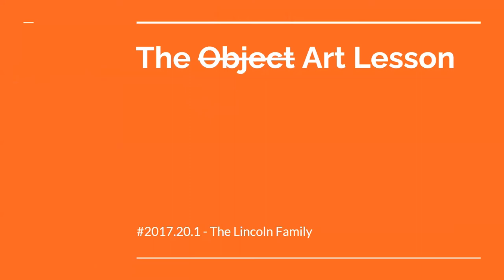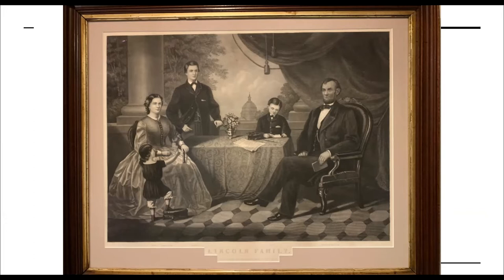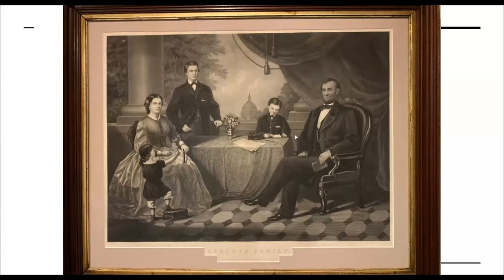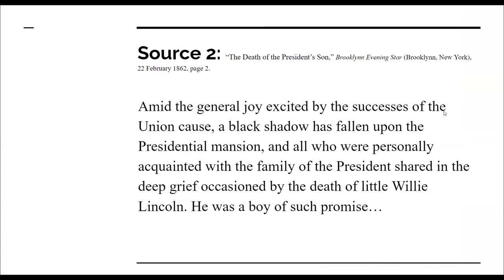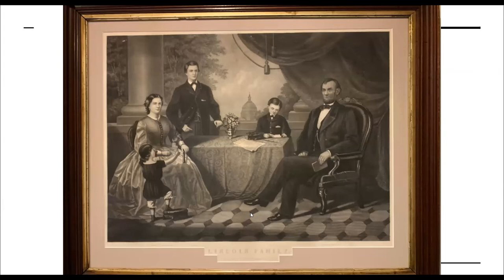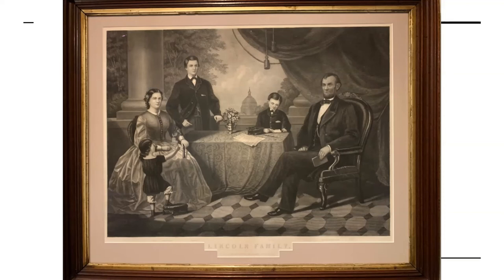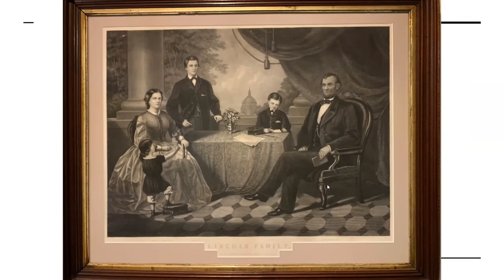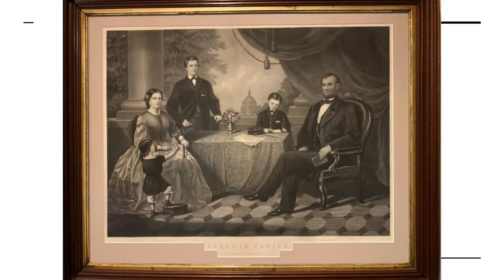The Art Lesson - #2017.20.1 The Lincoln Family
In this Art Lesson, we exmaine a print of the Lincoln family togehter in Washington. We analyze the details of the print to discover insights into American history and the legacy of tragedy left behind by Abraham Lincoln.